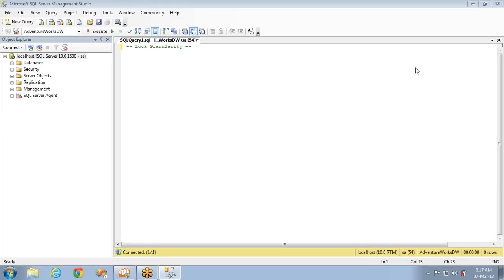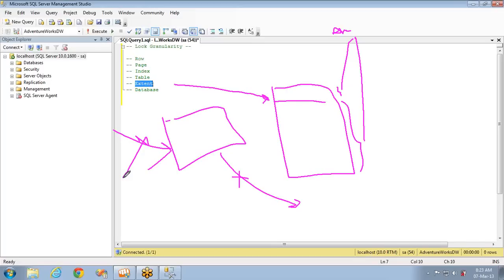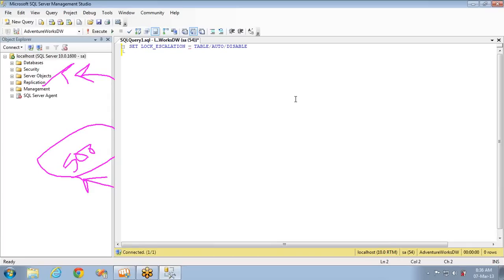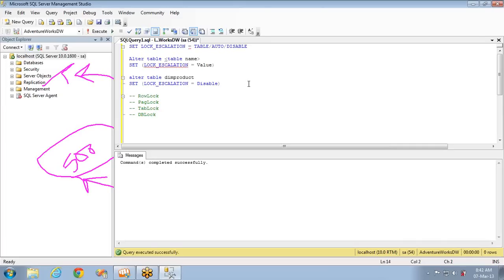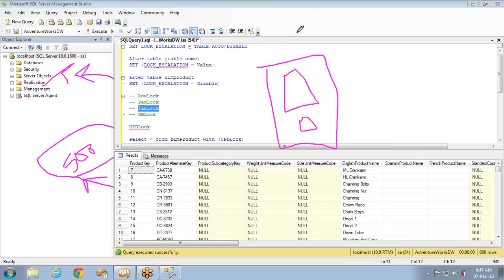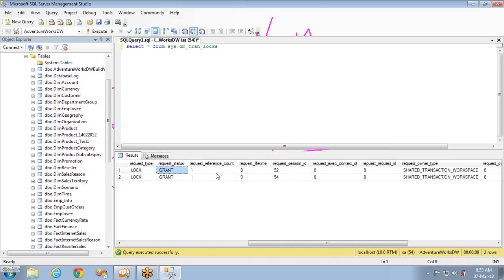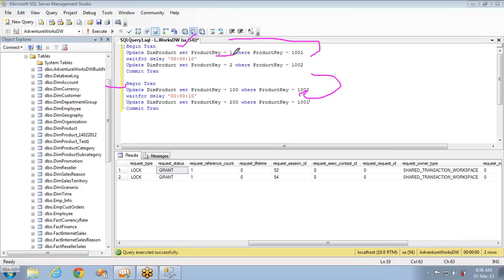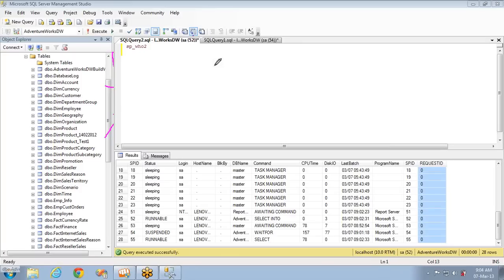MSBI Training Part 52